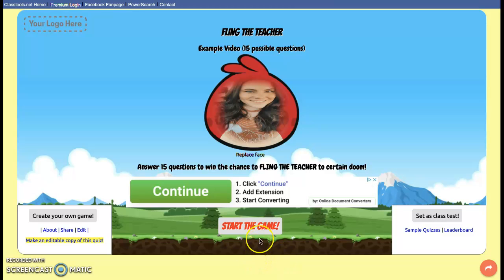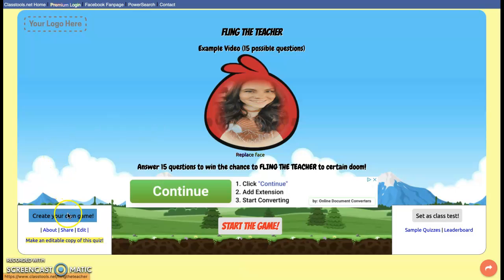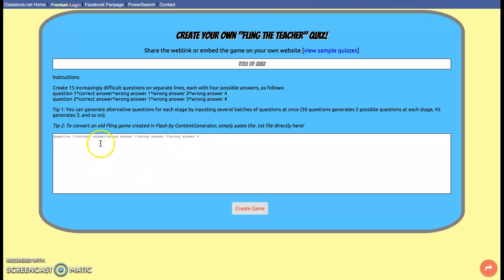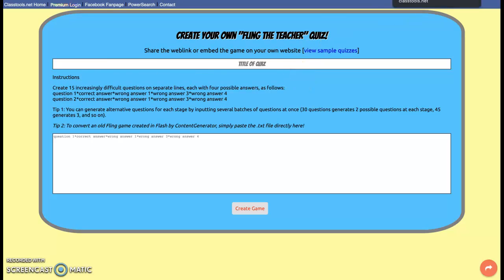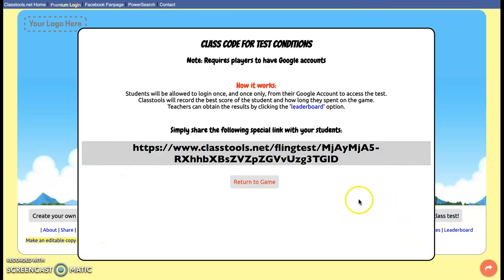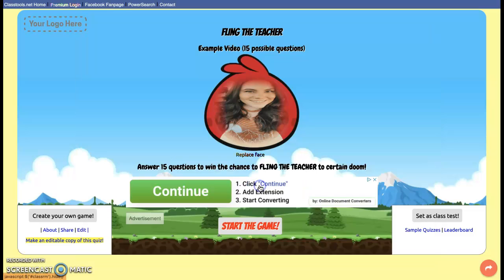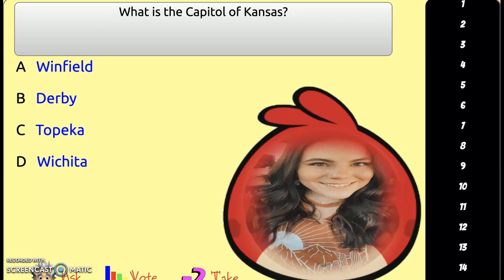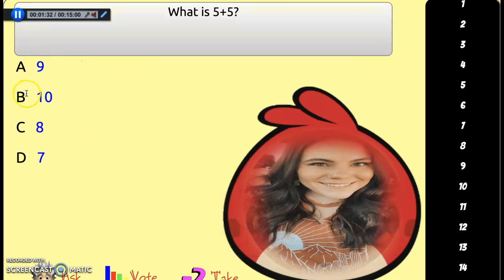Fling the Teacher (5 New Technologies)